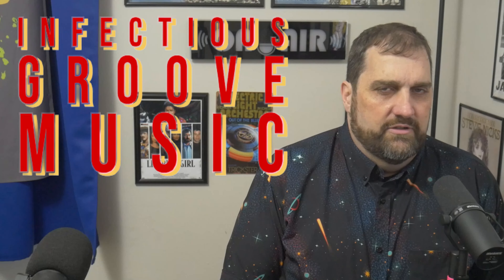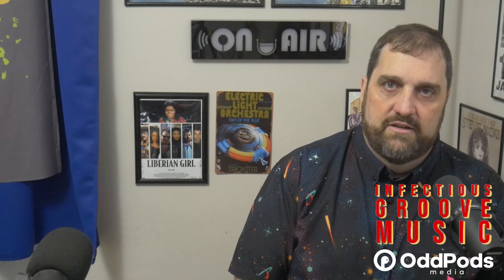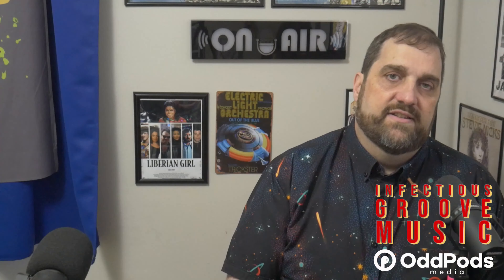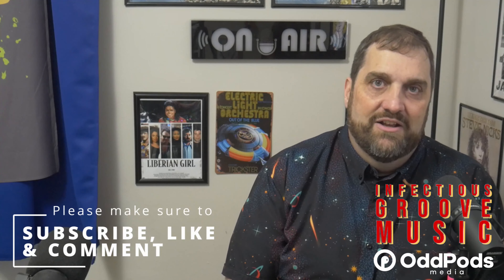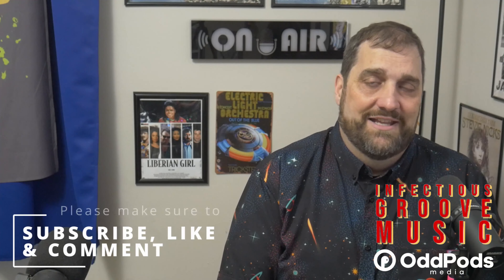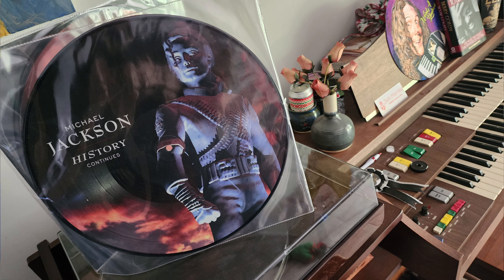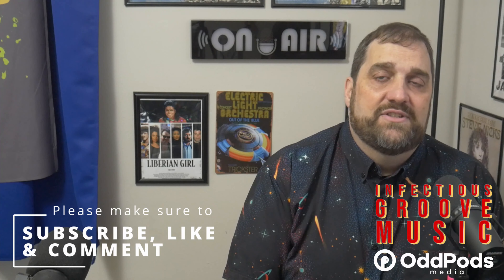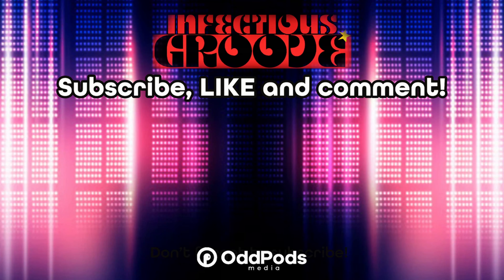Vinyl Review - Michael Jackson - HIStory Pic Disc with Russ | Infectious Groove Music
Russ loves vinyl records and he loves Michael Jackson albums. Russ does not love picture disc releases though. So what happens when Russ reviews the picture disc version of his favorite Michael Jackson album? Watch this video and find out.